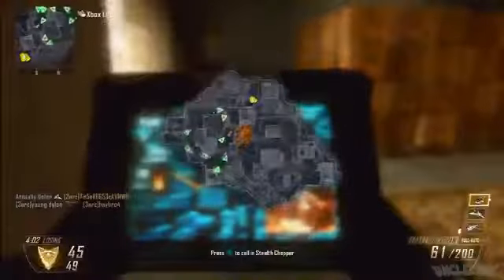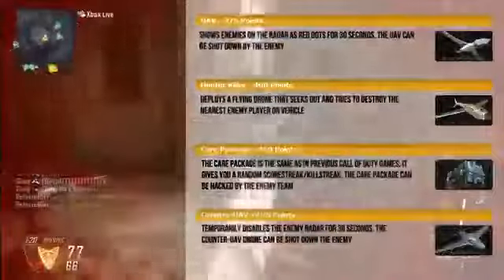Black Ops 2 HUNTER KILLER DRONE BO2 Scorestreak tips